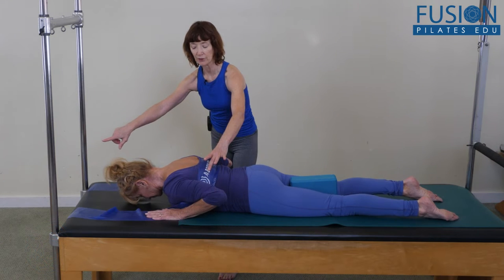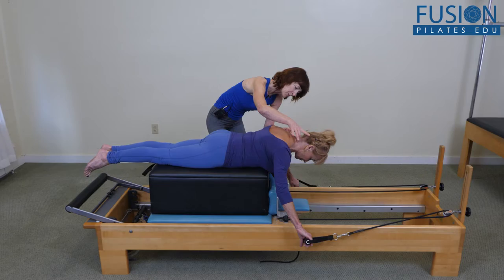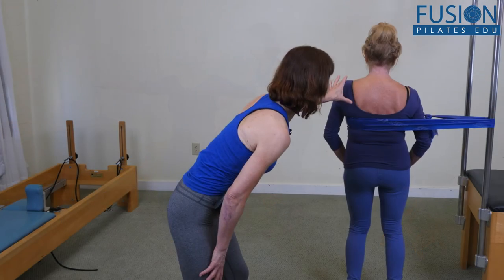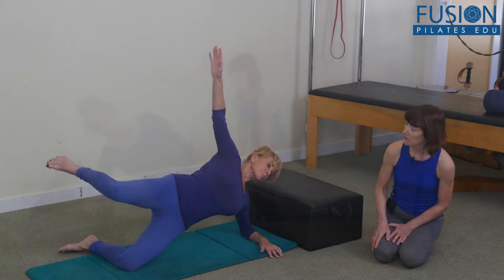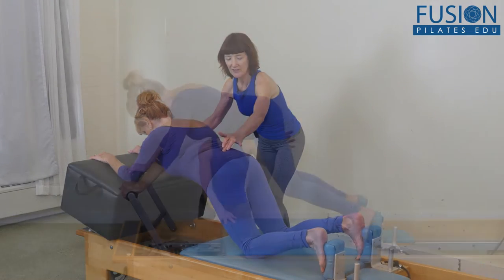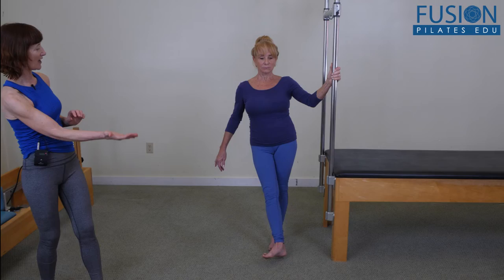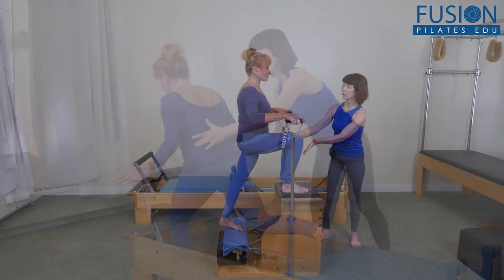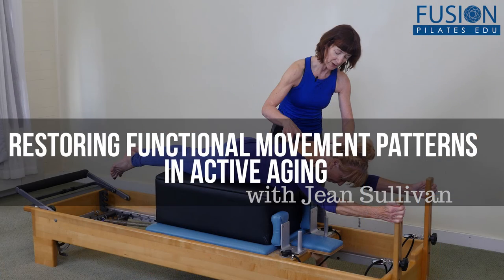Restoring Functional Movement Patterns in Active Aging by Jean Sullivan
As we age, gravity takes its toll on our posture, which affects our ability to do certain movements or perform tasks of daily living. In this online Pilates workshop, Jean Sullivan shares a variety of exercises that can be used with older clients to help restore functional movement patterns needed for tasks like getting in and out of a chair, getting down to the floor, reaching overhead, and carrying groceries in one arm.

Jean provides tips on how to observe and assess functional movement patterns. She then demonstrates over 40 exercises designed to improve mobility in the thoracic spine, rib cage, and shoulder girdle; strengthen the feet and side body; practice hip hinges (squats) and lunges on and off the equipment; and work on pushing and pulling motions, all while taking into account common issues to consider in an older population.

This workshop will give you the tools needed to help restore functional movement patterns in your active aging clients so they can continue doing the things they love.